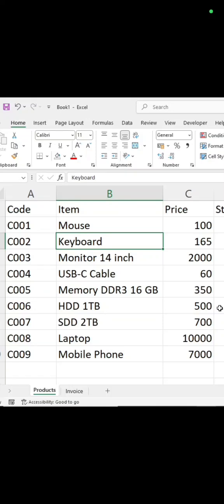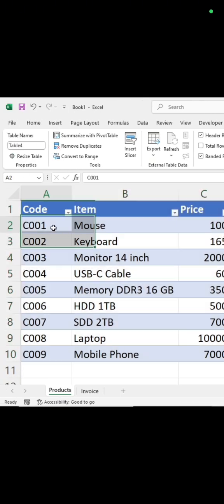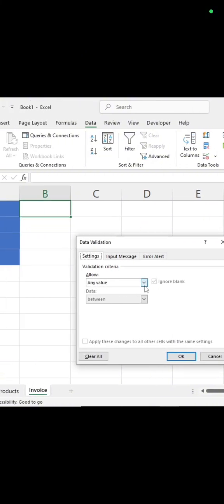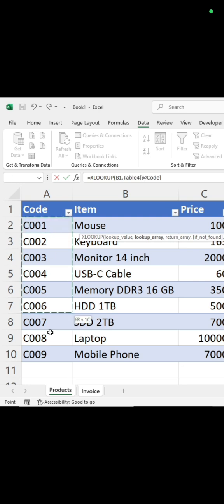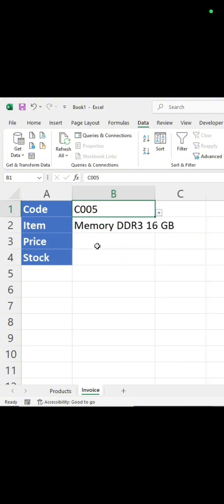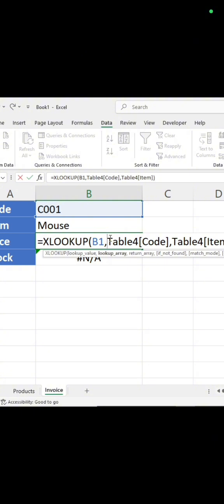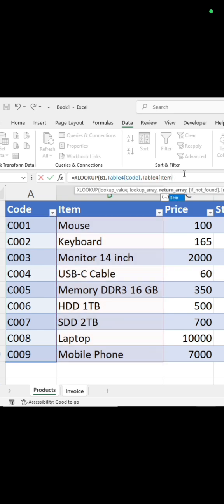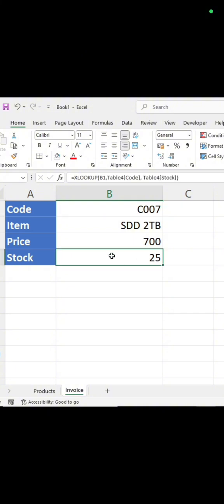Auto-generate invoice from dropdown selection